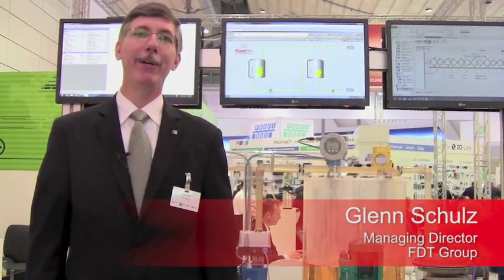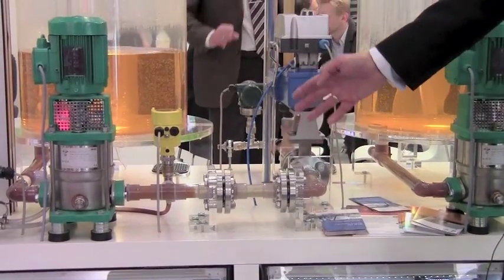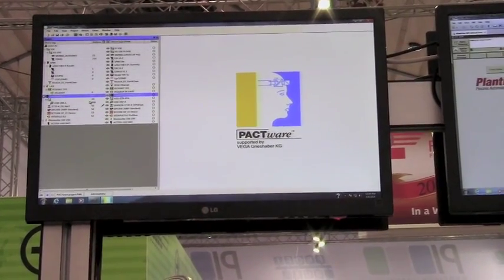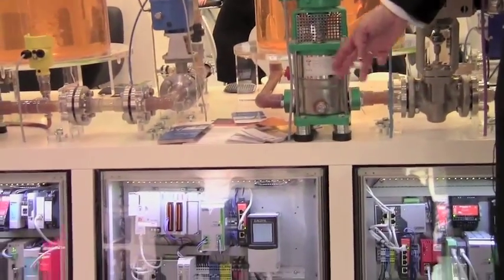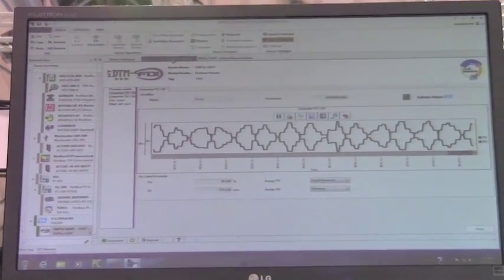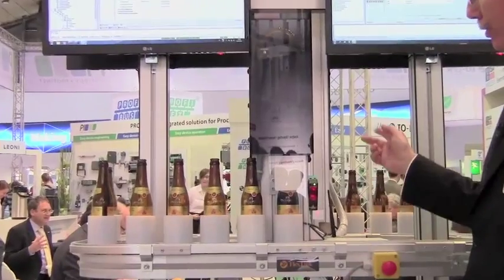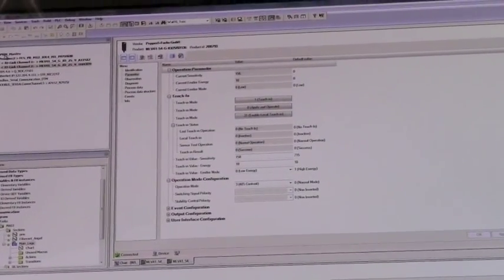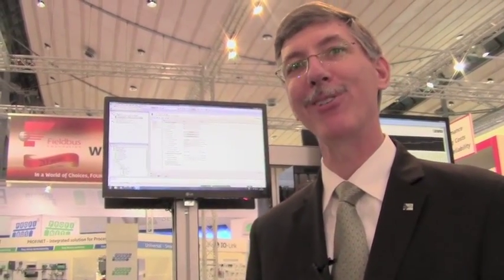FDT Integrated Brewery Application Demonstration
The FDT Group showcased a brewery application demonstration at Hannover Fair in the Field Communication Lounge booth that featured an FDT integrated application including multiple protocols, vendors and devices while highlighting how an FDT2 Frame Application supports FDI Device Packages.